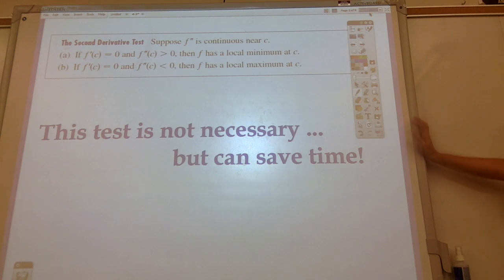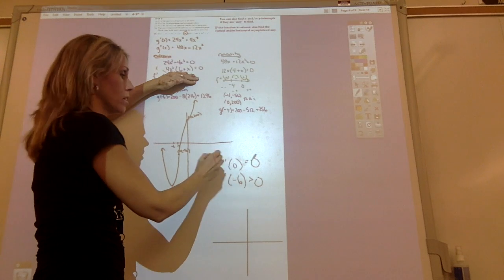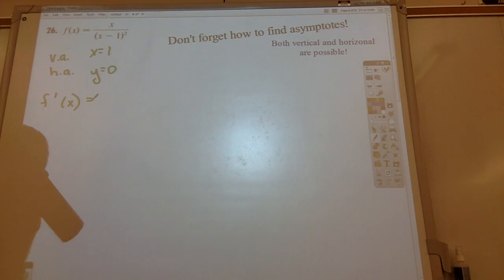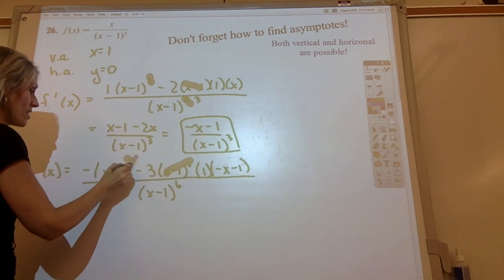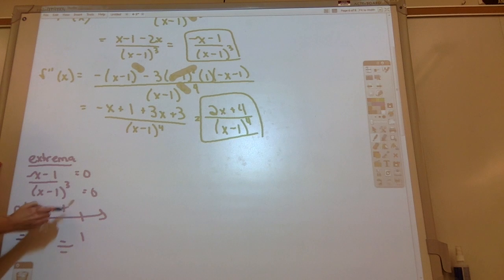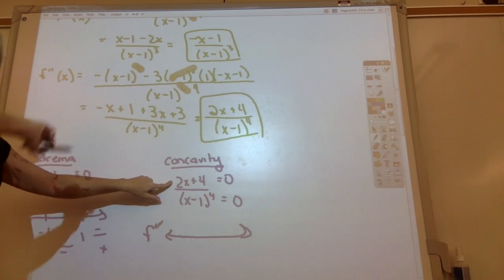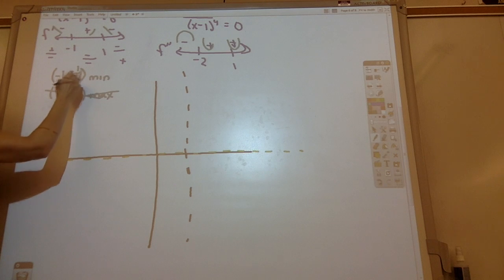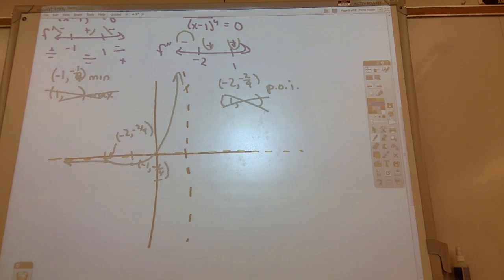Curve Sketching Part 3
This will cover the 2nd derivative test, and we also sketch another curve (with asymptotes) using derivatives.